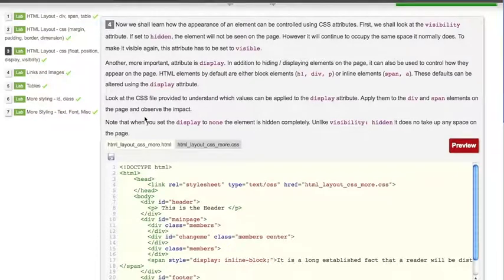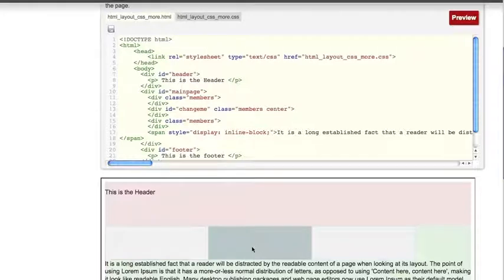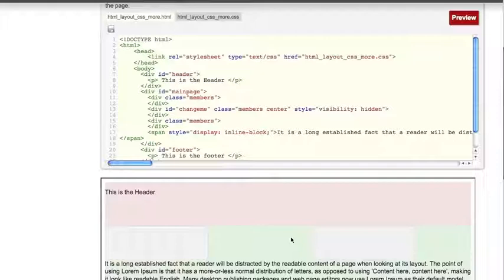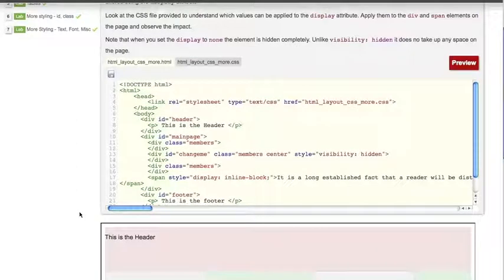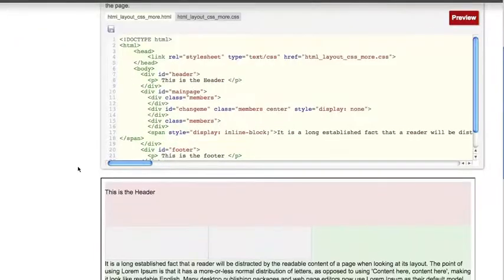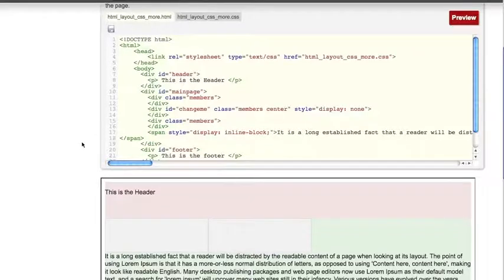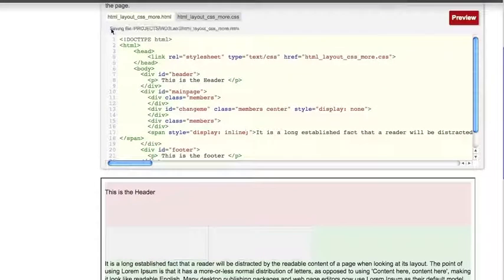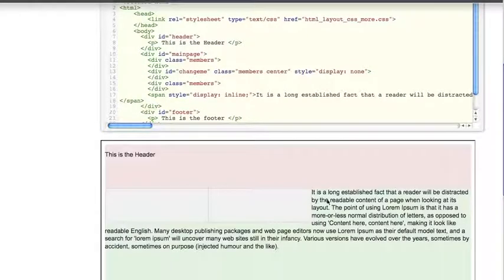Web Page Design : HTML continued - visibility, display